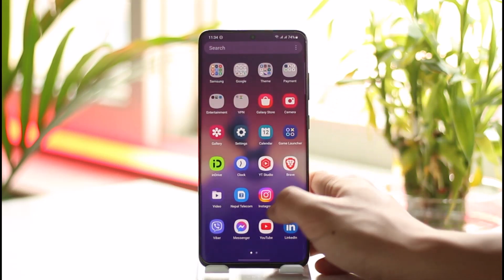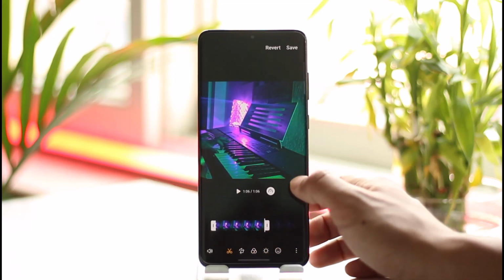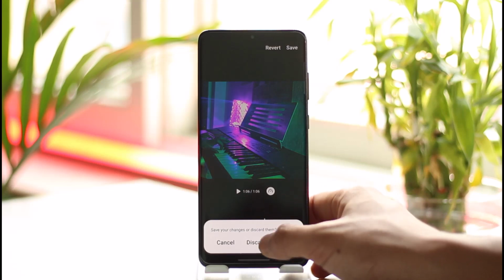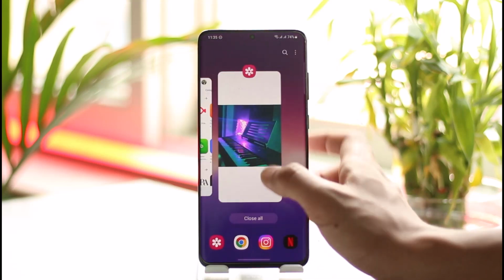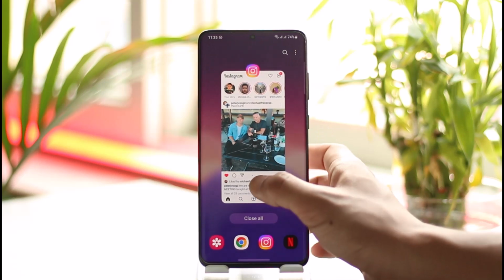How to Trim Video in Instagram Story !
➜ This video guides you through an easy step-by-step process to trim videos in an Instagram story. So make sure to watch this video till the end.

~ Chapters:
0:00 Introduction
0:11 Trim Video in Instagram Story
1:27 Conclusion